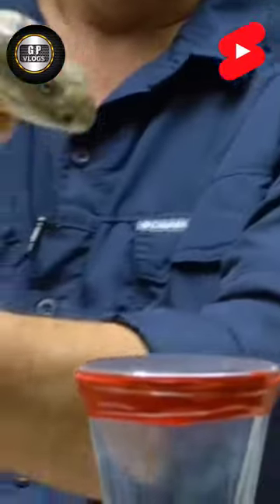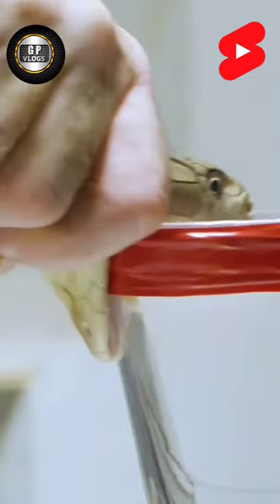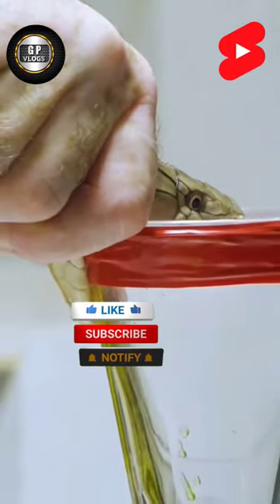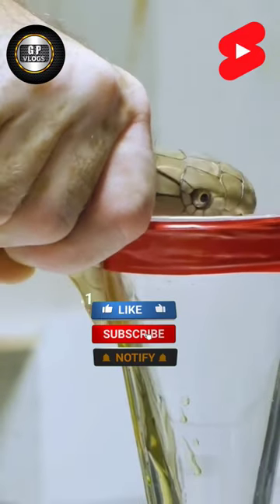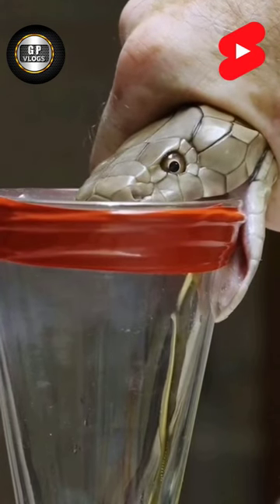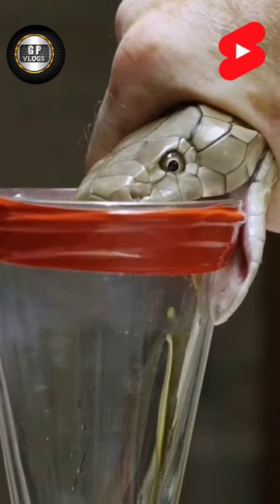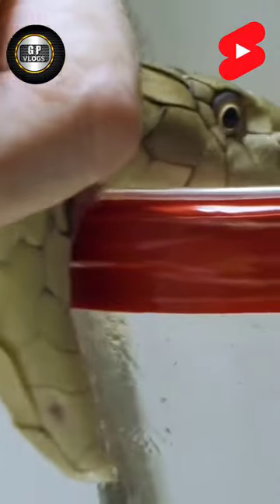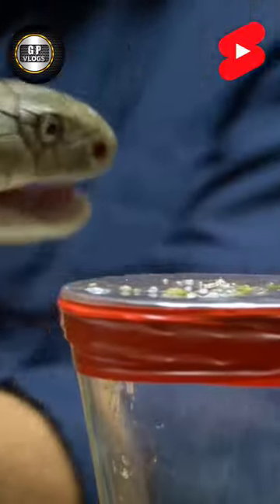how to get snake poison 🐍snakevenom snakevenomextractionsnake venom extraction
how to get snake poison 🐍|

farming for venom survey of snake venom extraction facilities worldwide